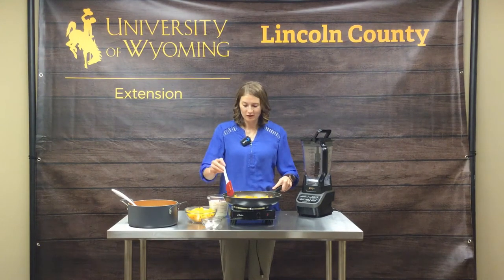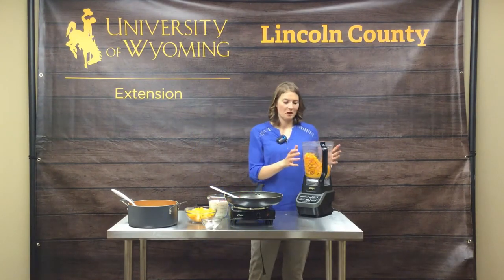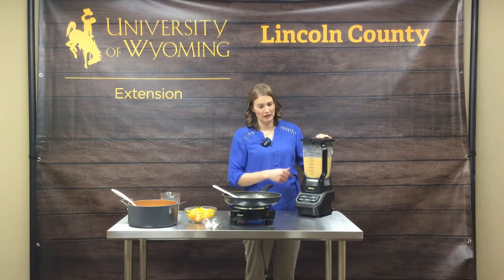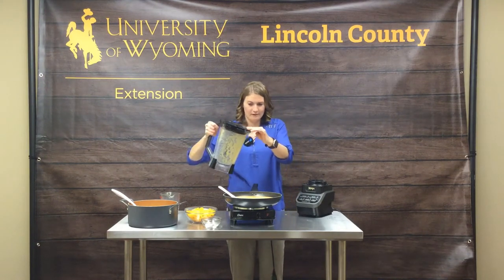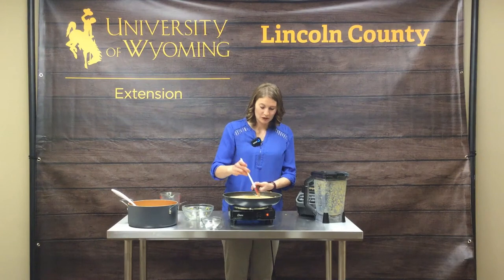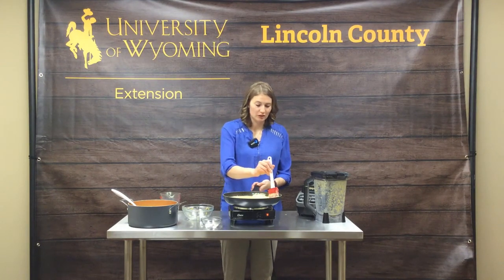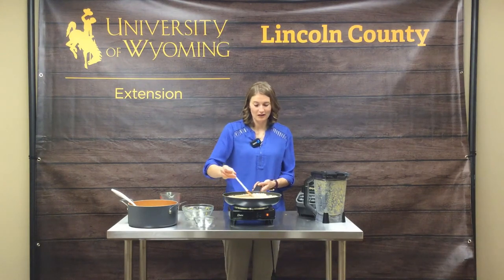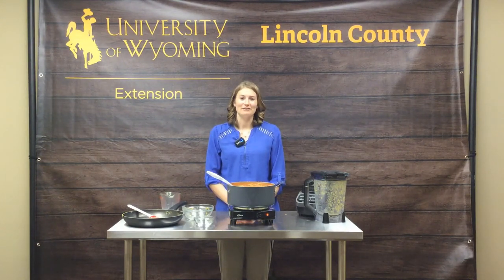Butternut Squash Mac and Cheese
In today’s webinar episode, Shelley Balls from the University of Wyoming Extension Nutrition and Food Safety Team demonstrates for us how to make Butternut Squash Mac and Cheese!